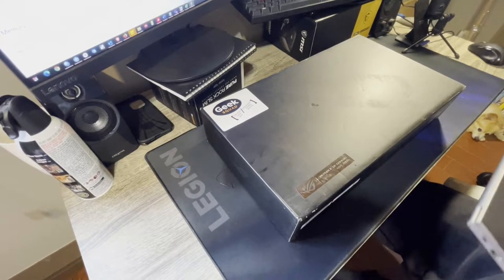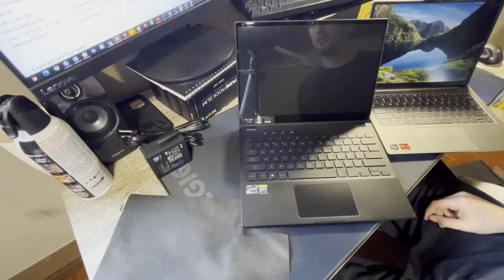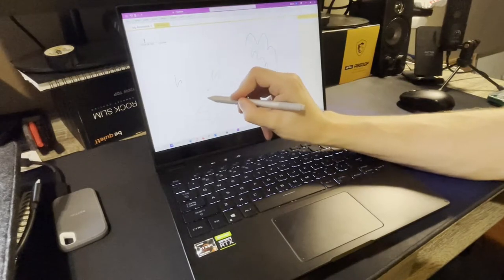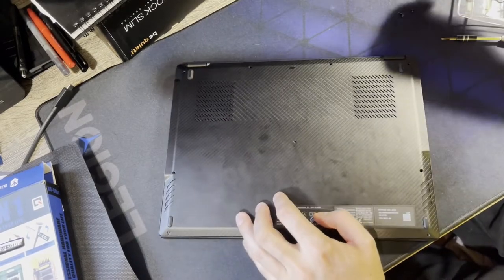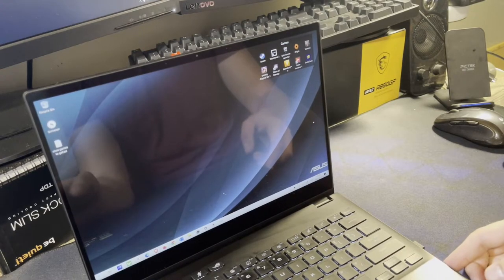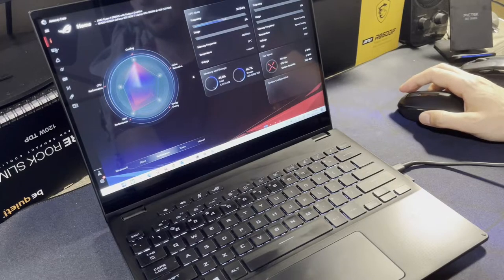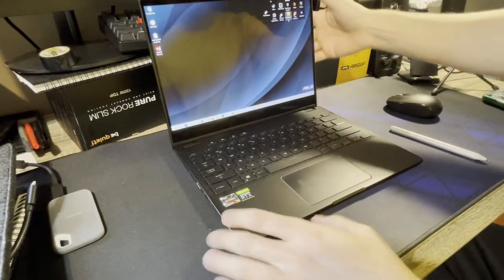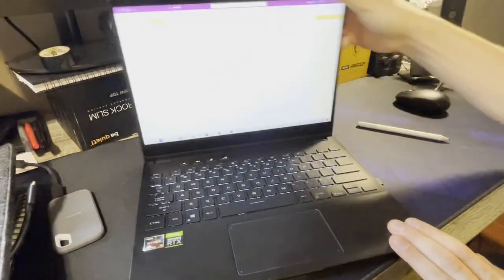ASUS ROG Flow x13 IN DEPTH user review (gaming, temps, sound, formfactor, build, teardown, touch).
An in depth user review of the Asus ROG Flow X13. This is a long (but chaptered) in depth look at the laptop from a user standpoint. Hopefully it can help you decide!

My apologies for this setup. I am away from my normal location so this one is somewhat crude...

Specs on this model:

AMD Ryzen 5900HS
Nvidia RTX 3050ti @ 40 watt boost [4gb]
16 GB LPDDR4x Memory
1TB NVMe SSD (2240 form)
13.4' screen @ 1920 x 1200

Timeline:
0:00 intro  and unboxing
2:12 Specs
4:12 I/O and charging
6:15 Formfactor
10:14 Keyboard and trackpad
12:42 Touch and Pen
15:05 Speakers and audio
20:05 Teardown and expansion
26:58 1 week after use
30:34 Gaming perf and temps (Forza)
31:56 Gaming perf and temps  + testing settings  (Back 4 Blood)
35:33 Gaming perf and temps Battlefield V
39:15 Stress testing CPU and GPU temps + fan noise
41:01 Conclusion and takeaway